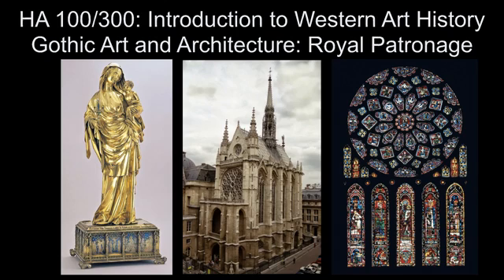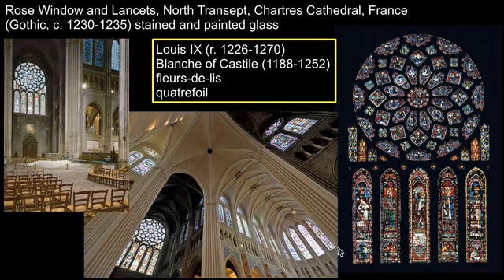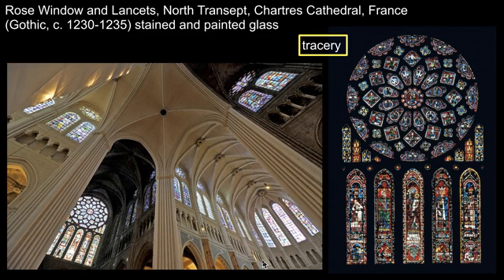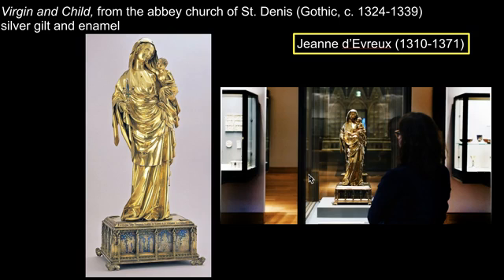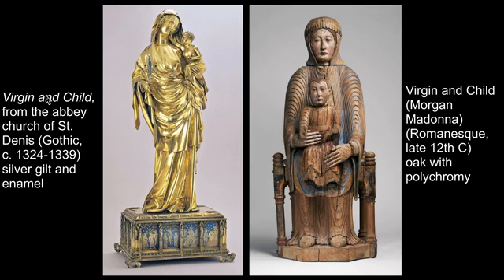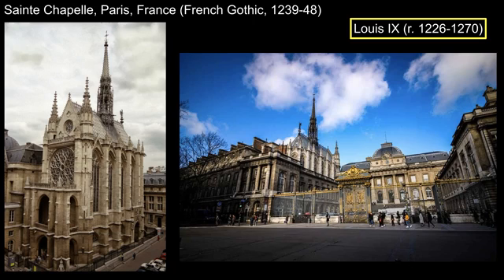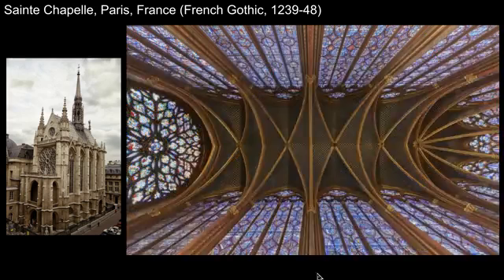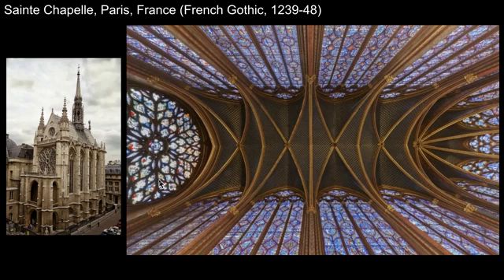Lesson 4 8 Gothic Royal Patronage Basic Small WEB MBL H264 400